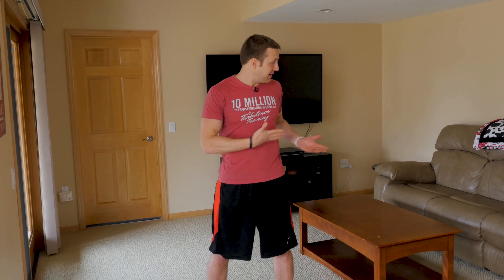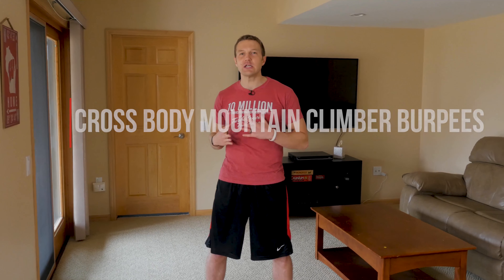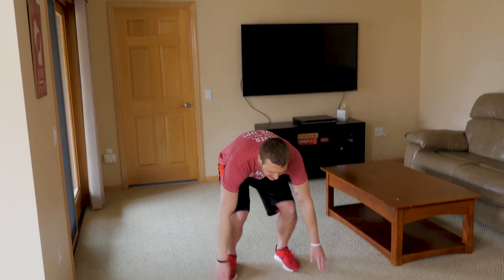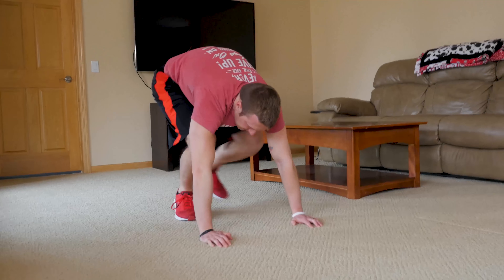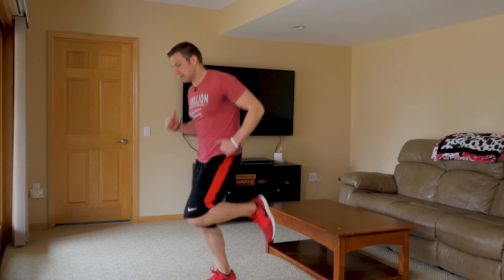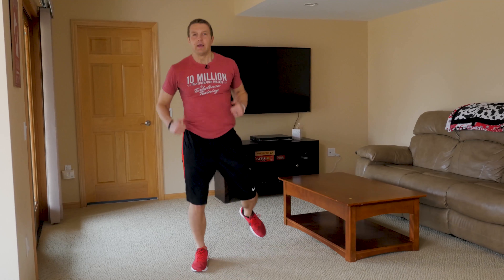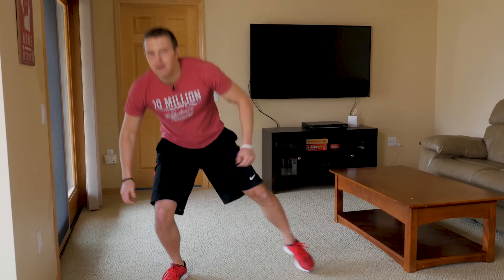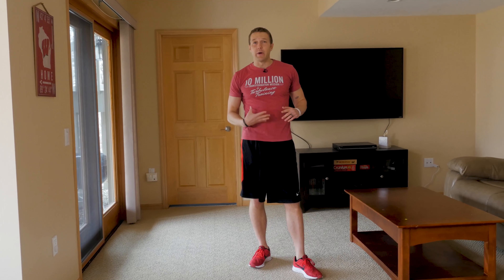LOSE WEIGHT At Home (Top 3 Low Impact Exercises)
Lose weight at home with Ideal Body's Top 3 Low Impact Exercises!

Don't have time to go to the gym?

Try these 3 exercises for weight loss!

Learn how to triple your fat burning overnight WITHOUT EXERCISE!